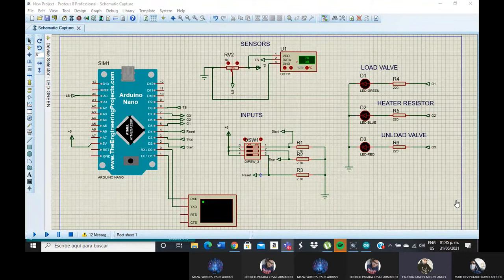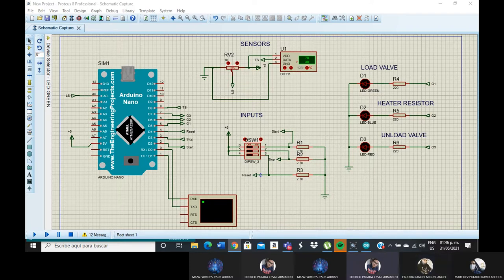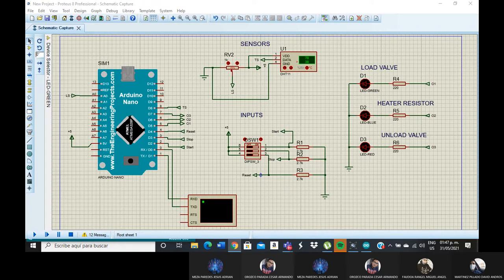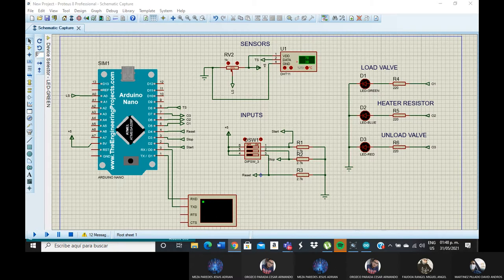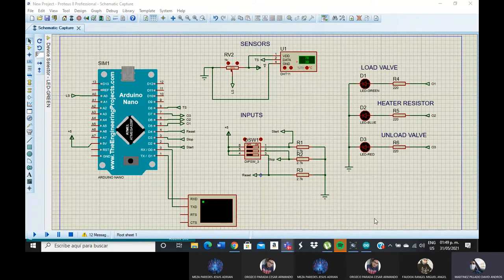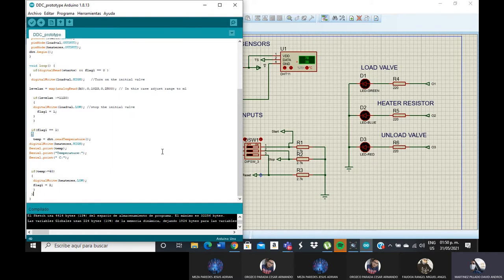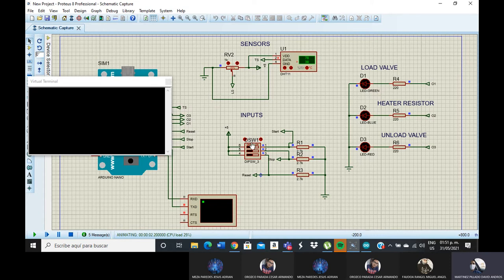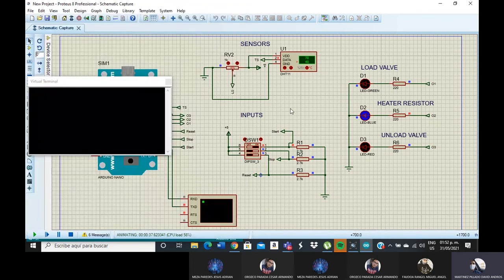Circuit explanation of DDC controller in proteus and arduino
We will explain how to fill a water tank which when reaching such a percentage turns off the water pump as well as being very low at such a percentage is turned on by sensors which will be programmed with Arduino